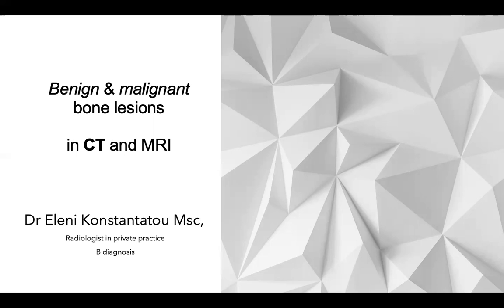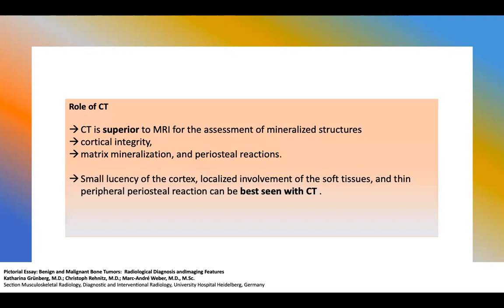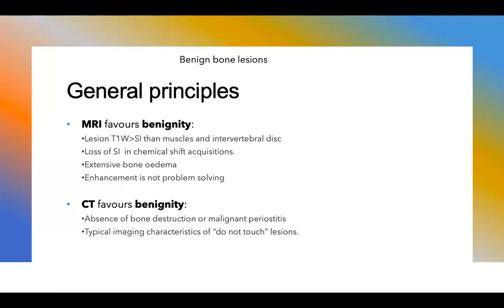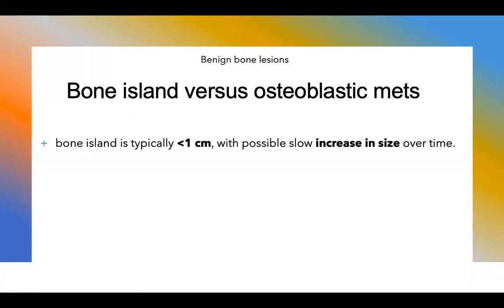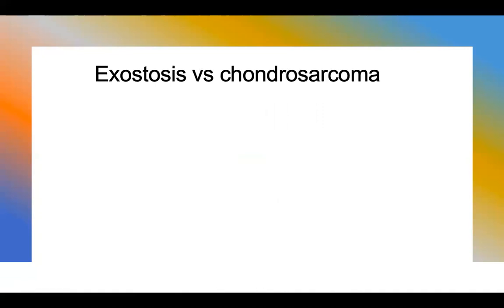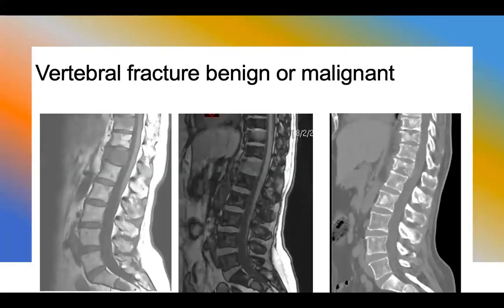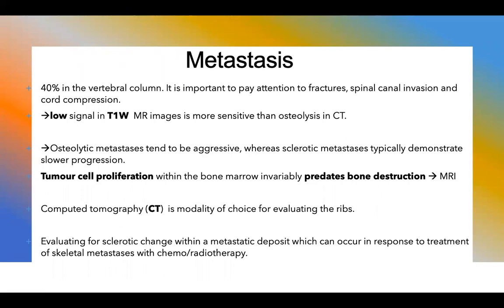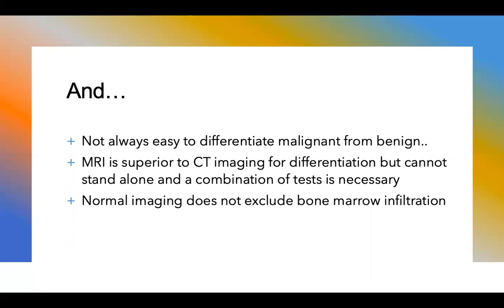15 KONSTANTATOU ELENI